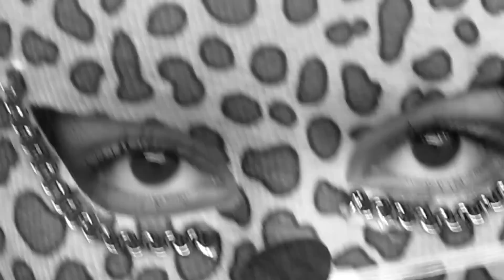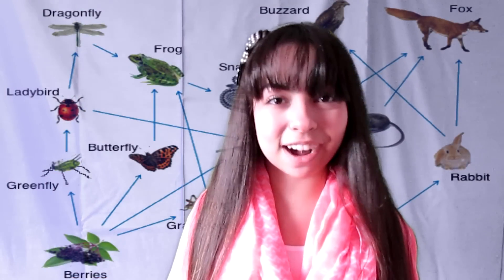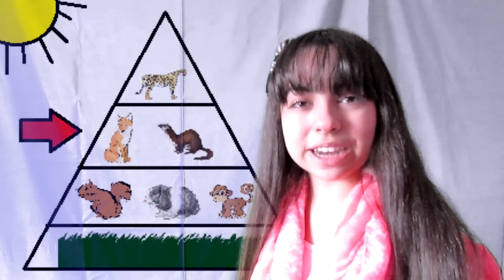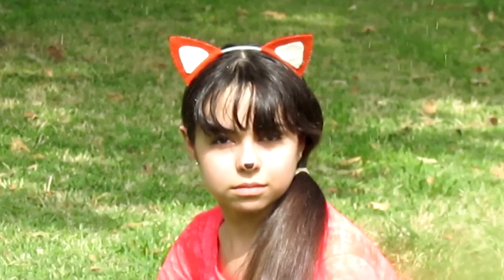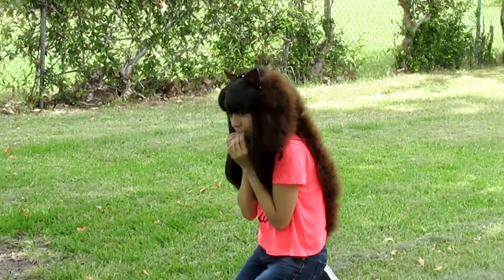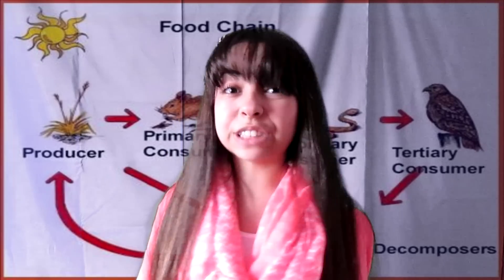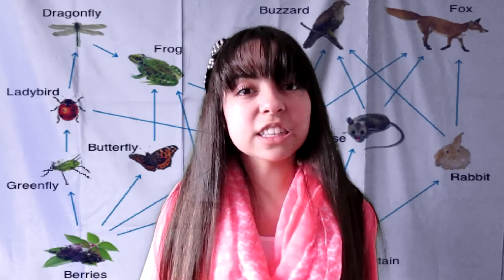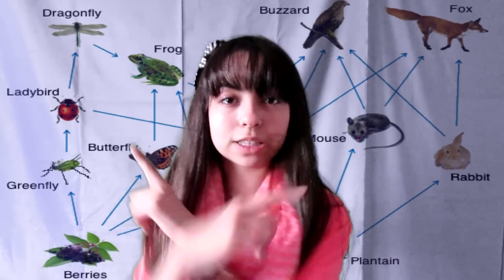Food Chain, Food Web, & Ecological Pyramid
Just a project I had to do for Biology talking about the flow of energy and matter through food chains, food webs, or an ecological pyramid.

My Links! :)